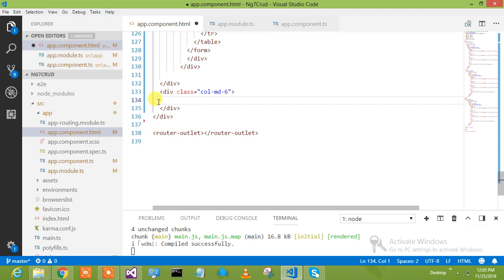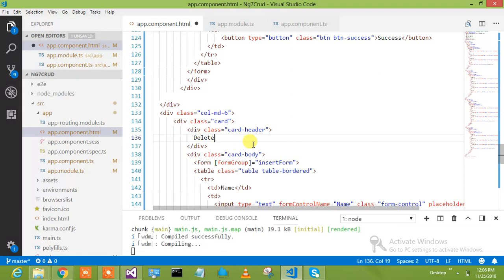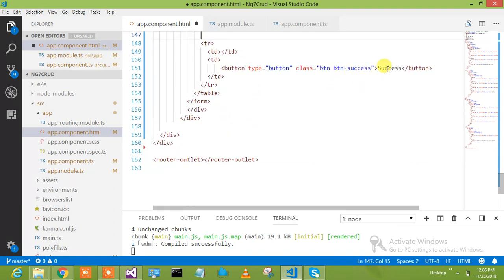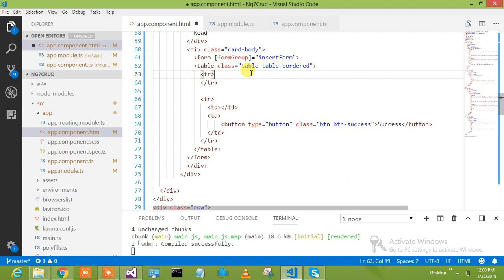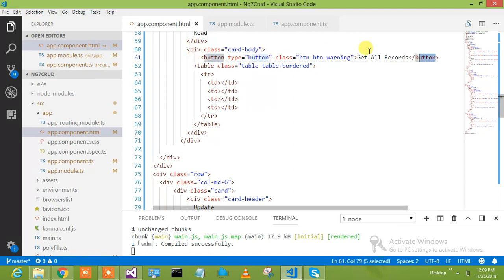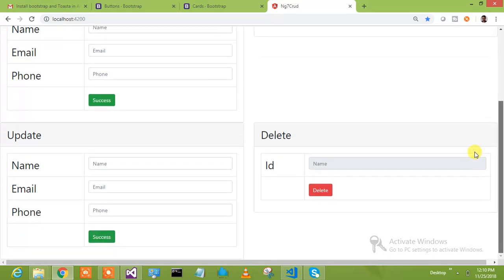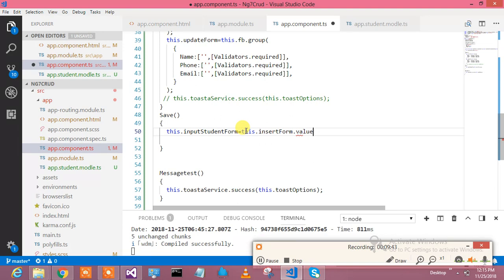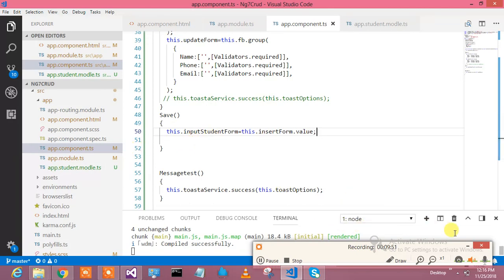CRUD operation in Angular 7 with WEB API and Azure Hosting- Part 3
Hi All,
Thanks for landing here in DotNet Techy youtube channel , I am happy to say that you will learn a lot in this video.Please watch this video till end you you will get answers of below questions.

How to do crud operation in angular 7 and above?.
How to make http post request in angular 7 and above?.
How to do call restful services in angular ?.
How to create reactive forms in Angular?
How to use bootstrap in Angular 7 and above?
How to create a angular service.?
How to created crud service in angular 7?.
How to perform get, post, put , delete in angular 7?.

How to create a web api?
How to use swagger in web api?
How to created crud service in entity framework.?

How to host angular application in Azure?
How to host web api in azure?
How to host ms sql data base in azure?
How to enable cors in Azure deployed API.?

In this tutorial we have created a angular project to demonstrate the crud operation with Following:

Frontend-- Angular 7
Backend -- WEB API +Entity Framework +SQL
Cloud Hosting-- Hosting Angular UI and WEB api with database in Azure.

Web api, insert , update , delete ,get method in C# with entity framework and sql serve.

Cloud URL of the demo application.

So in this 86 minutes I feel you are learning almost complete angular.
In this tutorial I have developed the angular project from scratch and Hosted in cloud which is Microsoft Azure.

Any question or suggestions , please comment.

Check out this git repo for complete source of crud operation in angular 7.